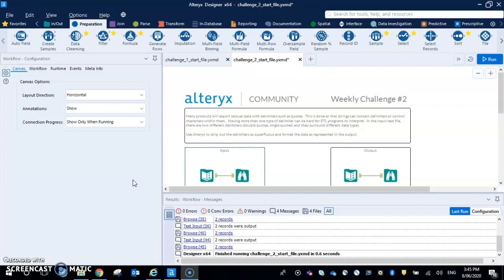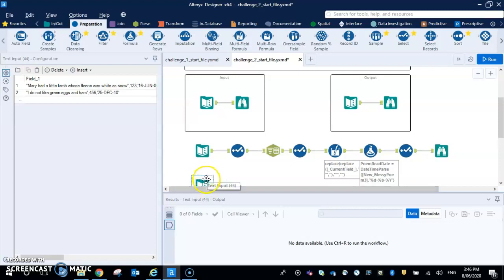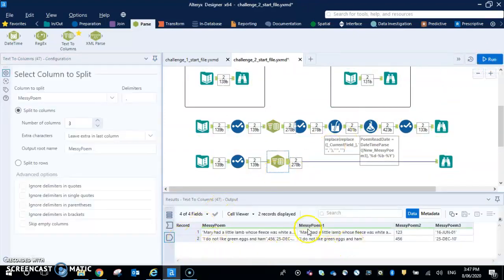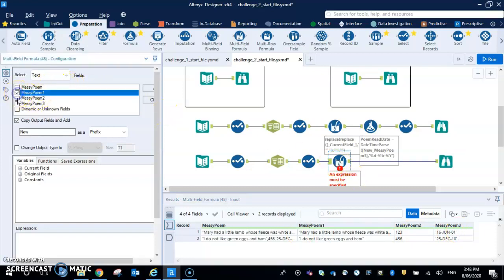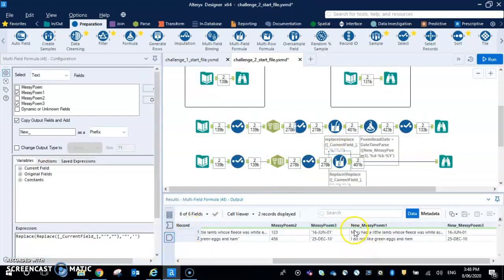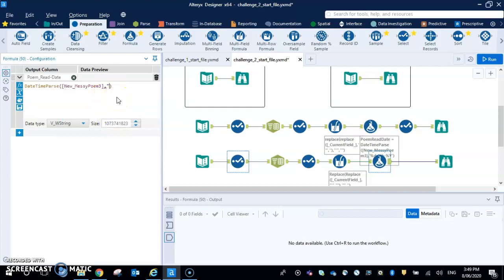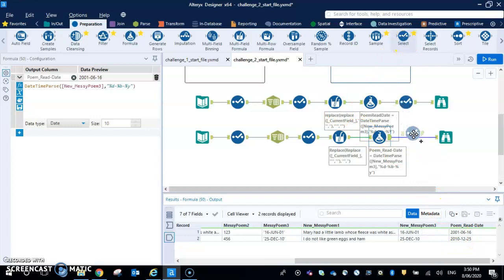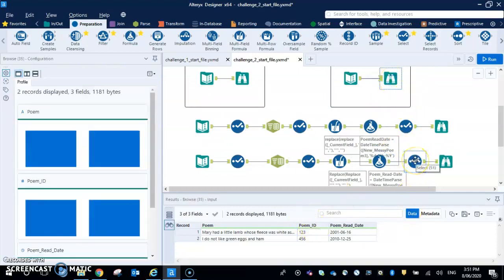Alteryx Weekly Challenge #2 Preparing Delimited Data